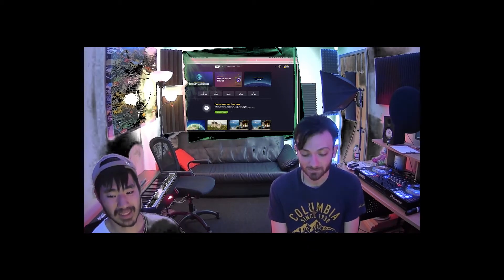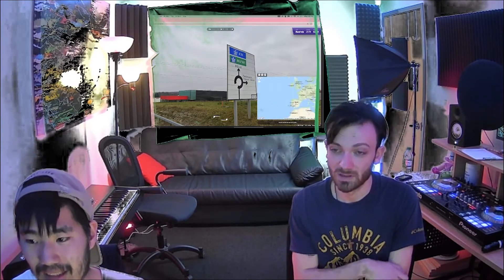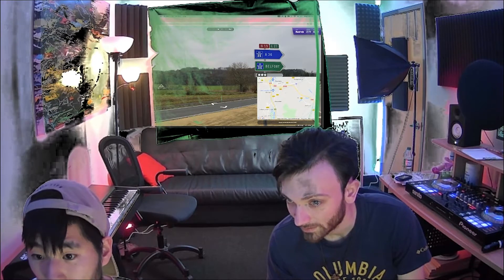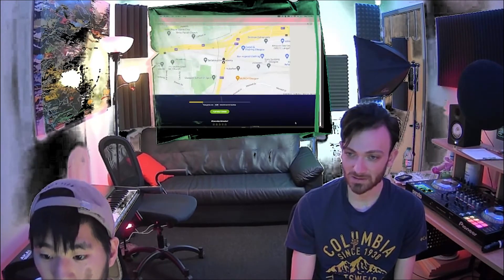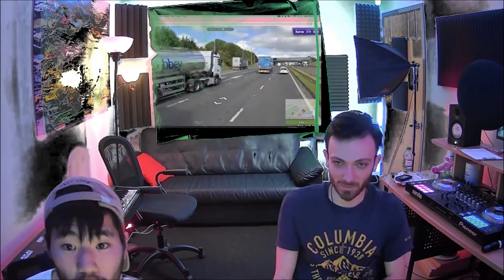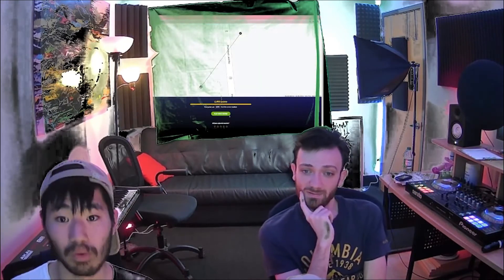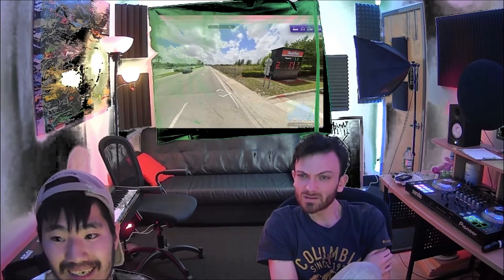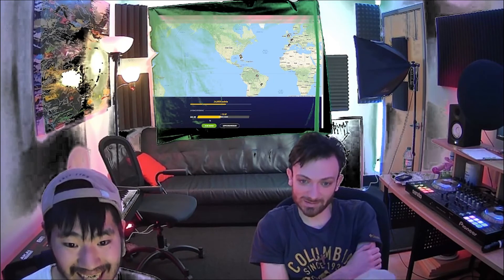Geoguessr Episode 5